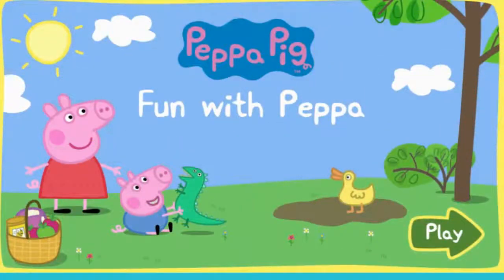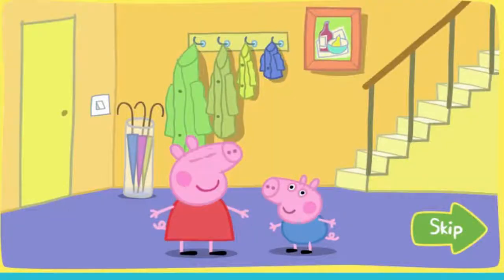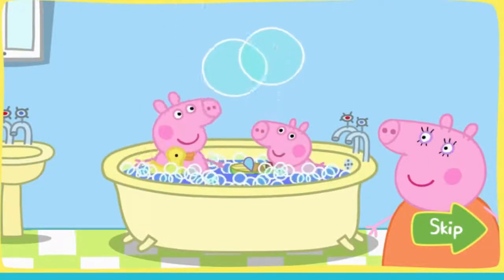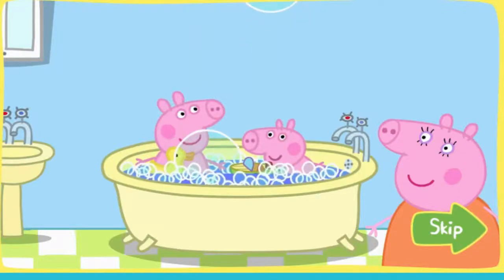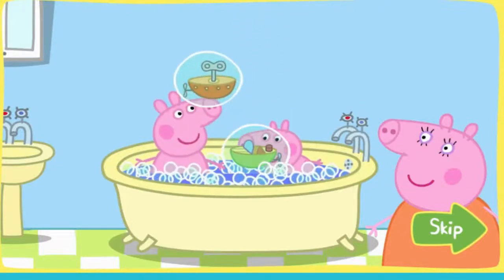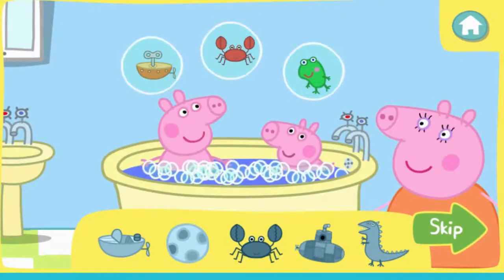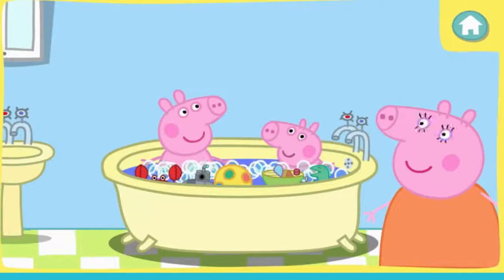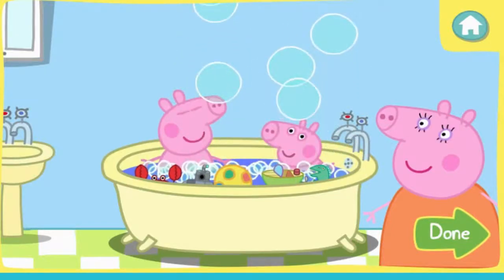Свинка Пеппа и Джордж купаются в ванной и весело играют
Свинка Пеппа и ее братик Джордж принимают ванну и заодно решили поиграть и разнообразить свою помывку.